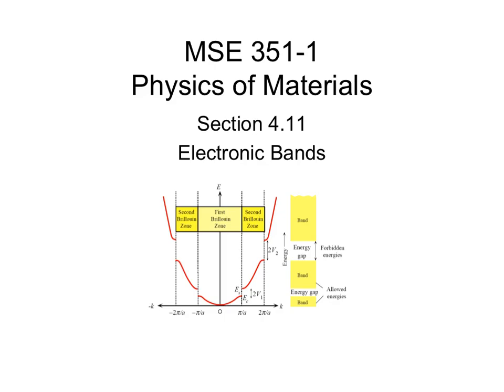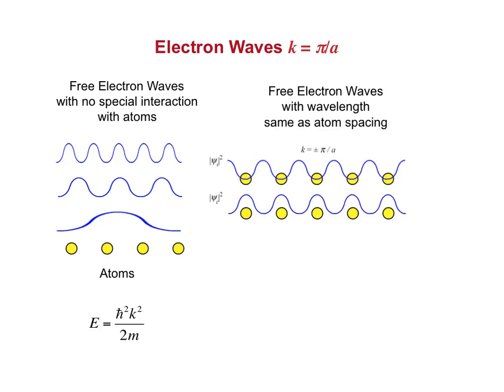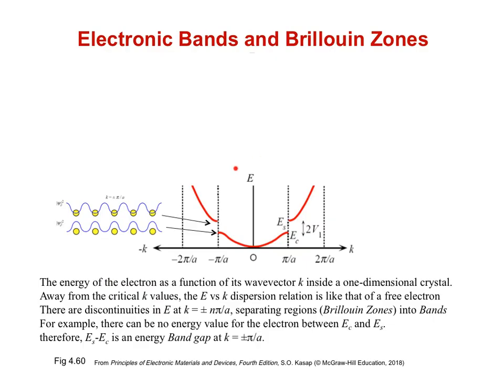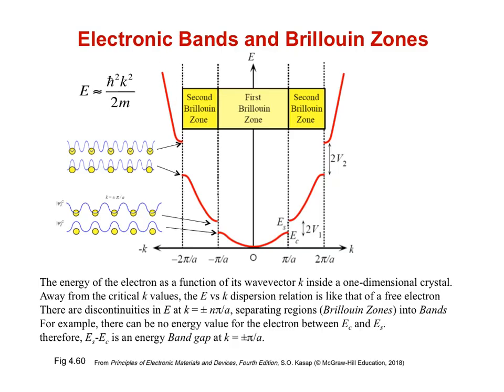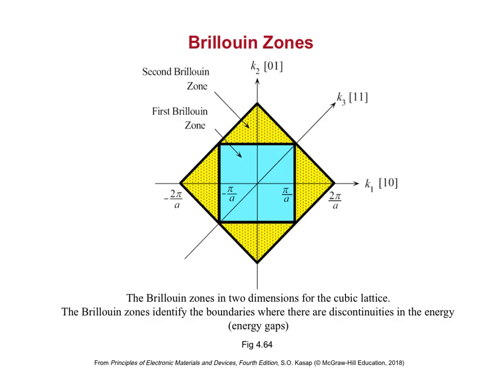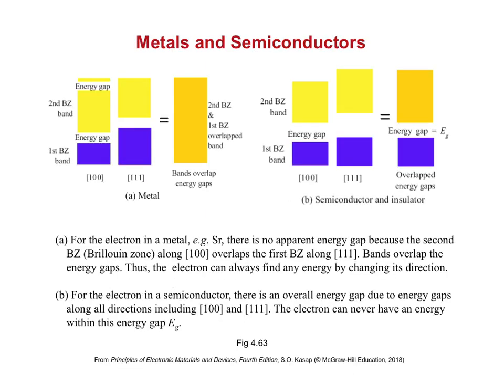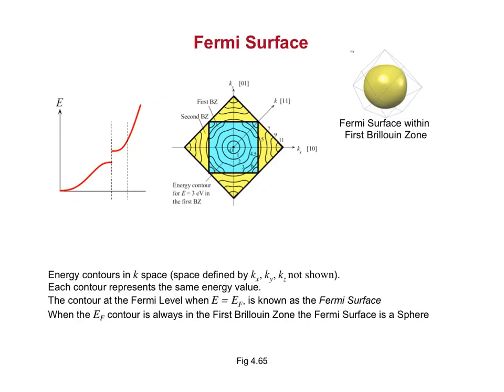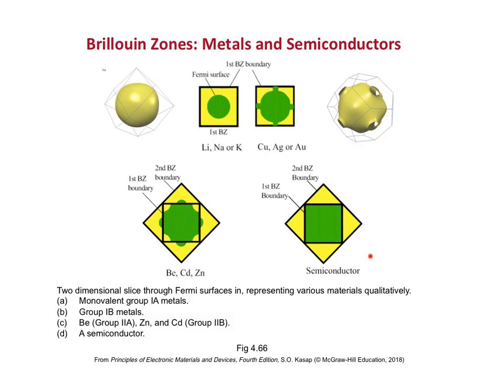4.11 Electron Bands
Electron Bands from Free Electron theory and Atomic Orbital Theory
Brillouin Zone